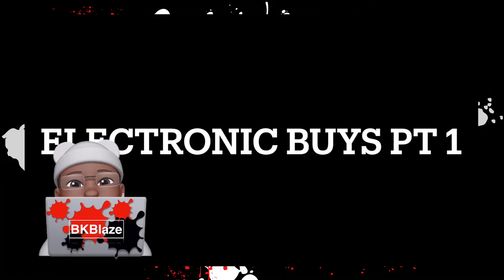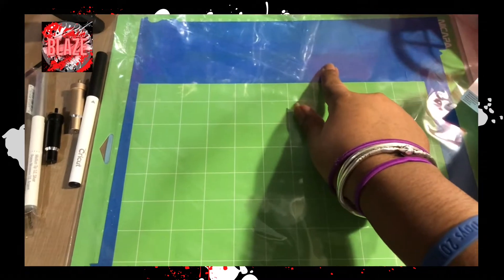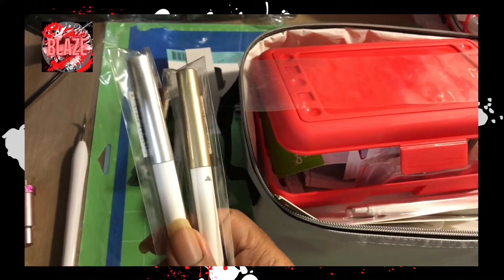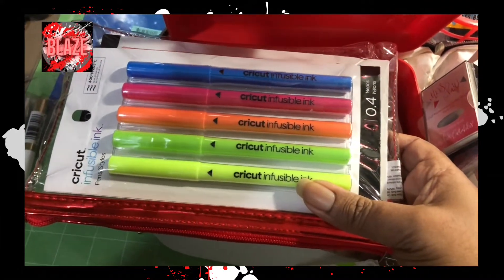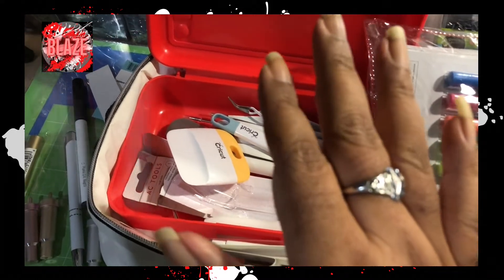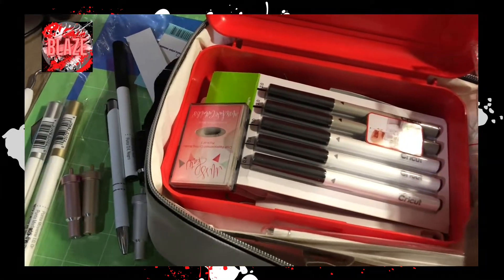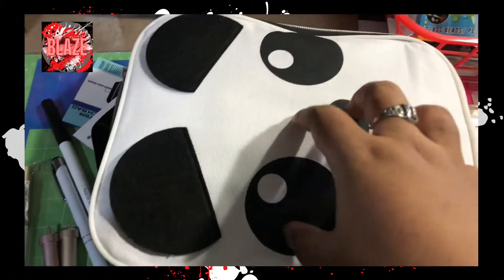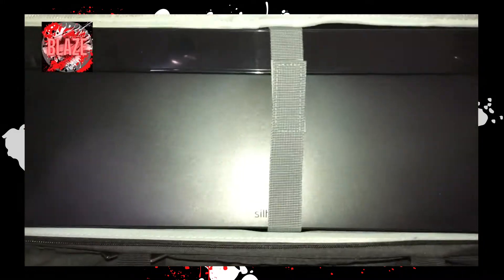Crafty Chat - Electronic Cutter Buys Pt 1 - What Should You BUY? Cricut, Silhouette, SNC redo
Crafty Chat - Electronic Cutter Buys Pt 1   HD 1080p redo {Cutter needs & suggestions}

Just talking with examples...  Showing things I recommend you get if you have or are thinking of getting a electronic die cutter like a cricut, scan&cut, and silhouette.
ITS PRIME TIME! CHECK THEM SALES OUT!
[Recorded on my phone so expect the wiggle... haha; i can't stabilize it without it cutting out the video so sorry.]

Hands down get more mats and blade holders and blades.

Suggestions:
Nicapa Mats (I have cricut and silhouette brand... not sure if they have scanncut)
German Carbide Blades (Amazon has blade packs) and get multiple holders...
Tools from either your brand or you can find stuff in harbor freights.
Pens and pen holder/adapters if you will want to draw.
Holders for your stash and scraps..